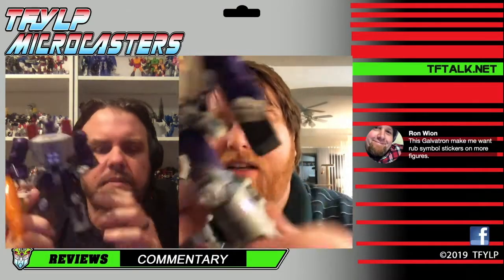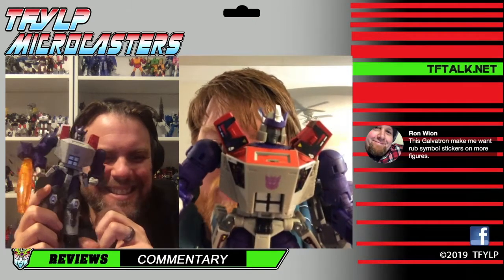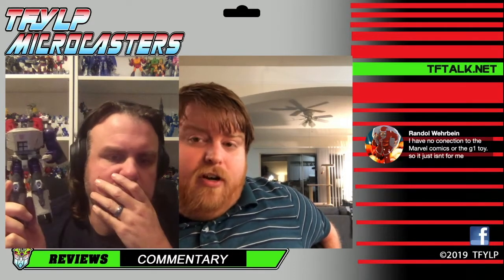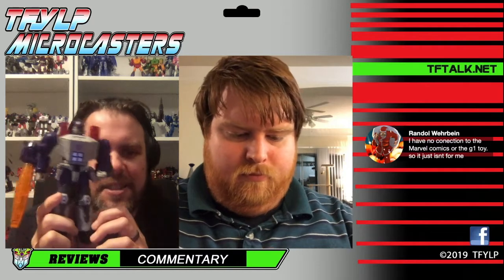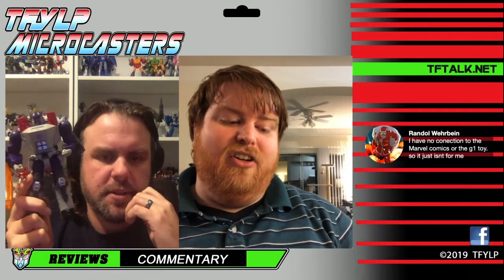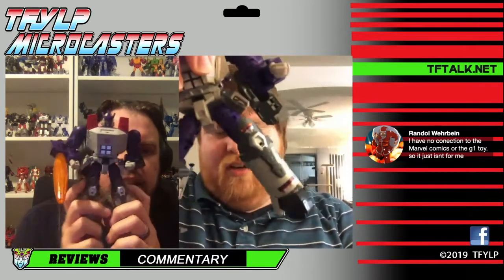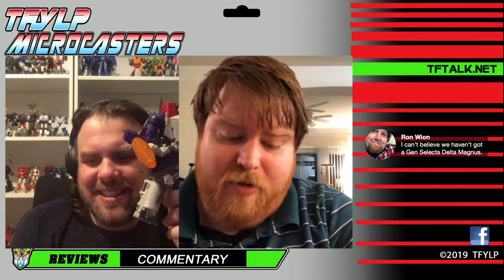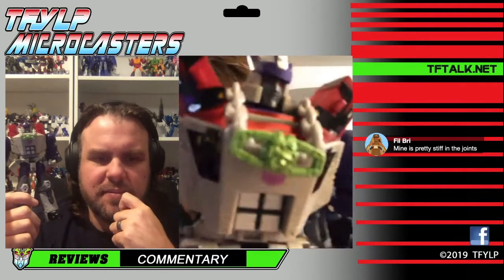Microcasters - Transformers Generations Select Galvatron